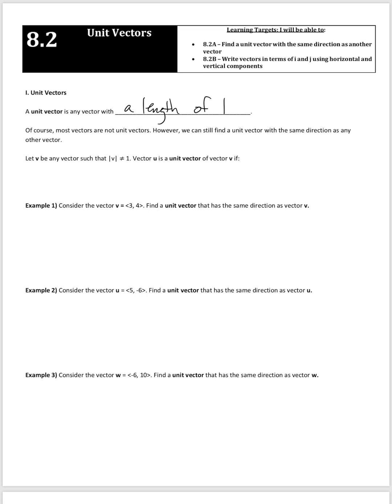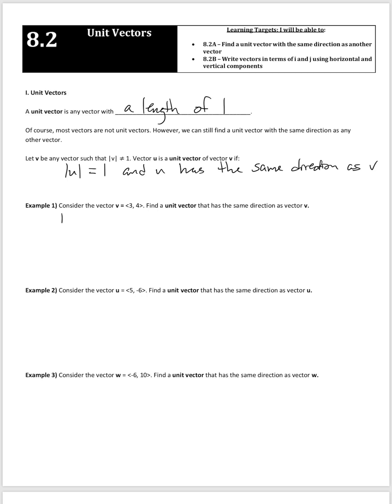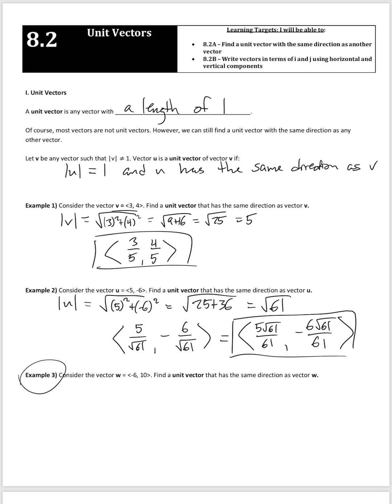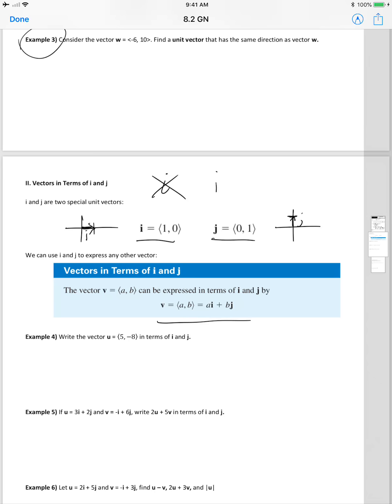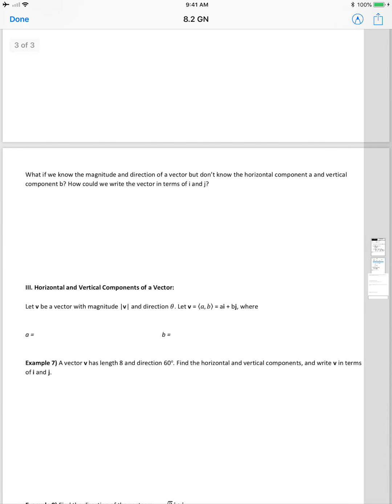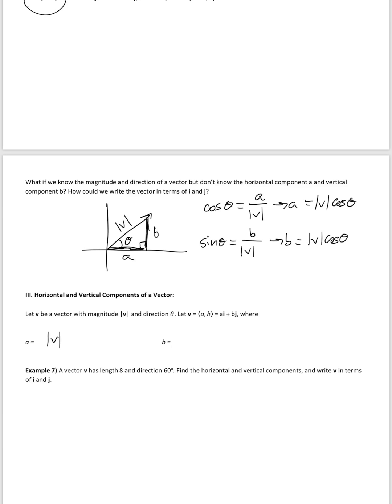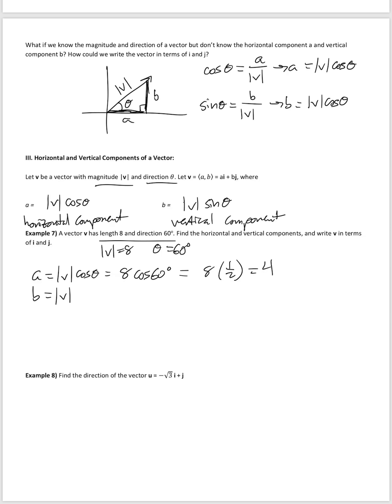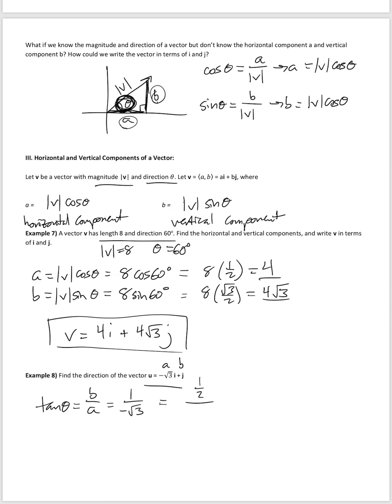8.2 - Unit Vectors